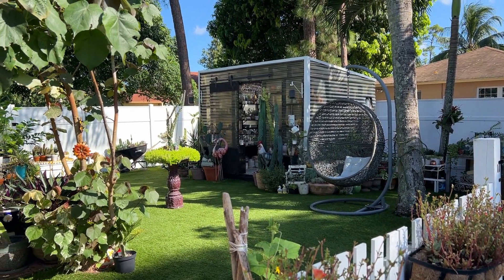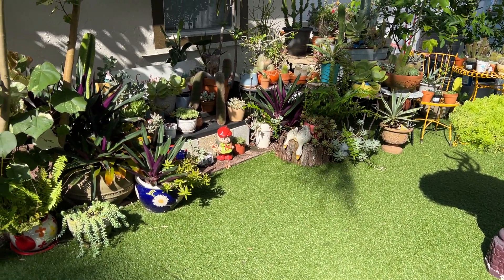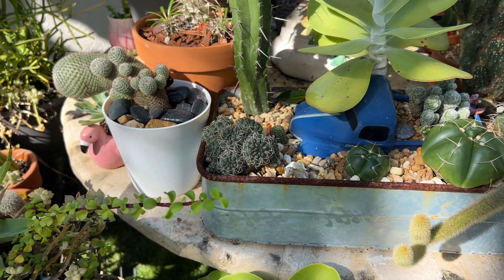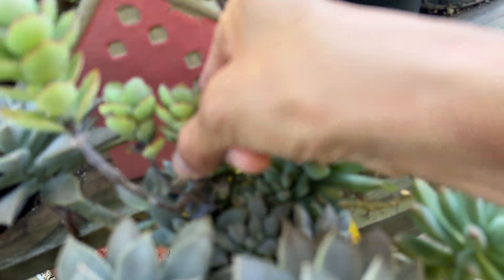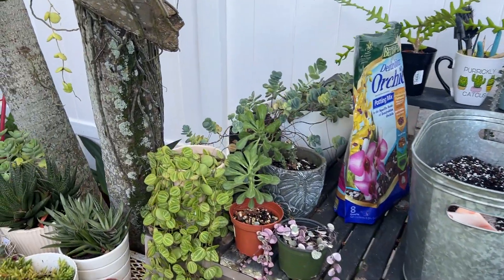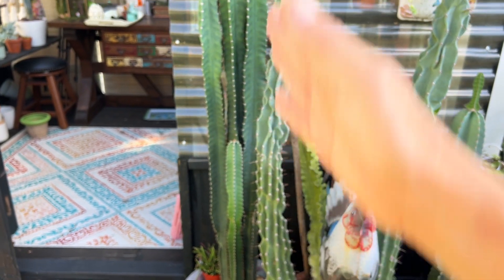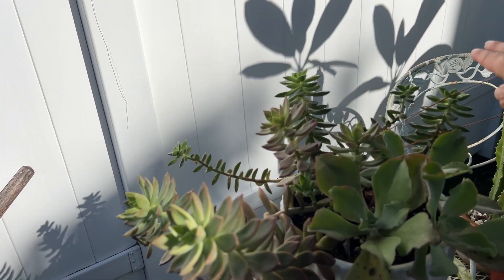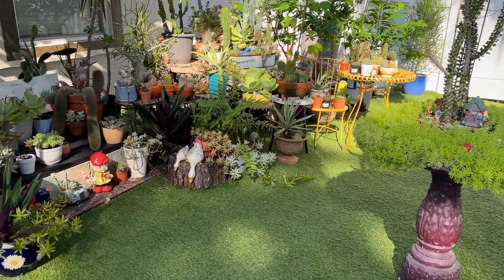Succulent garden update before the hurricane ￼